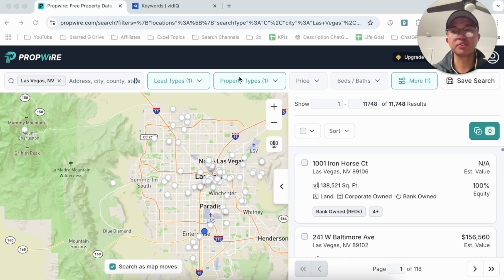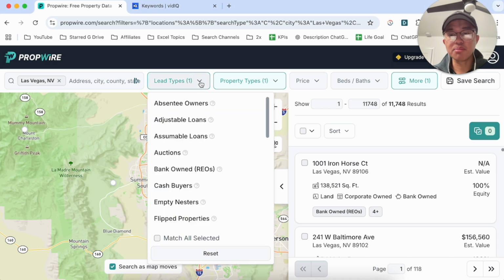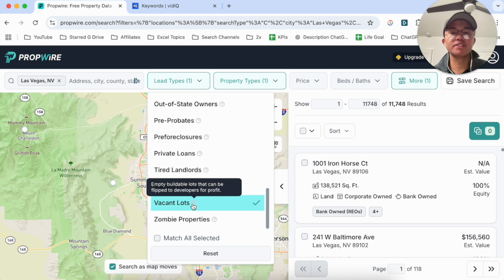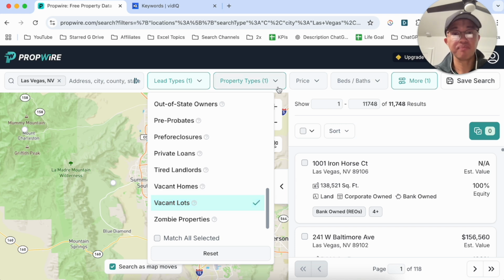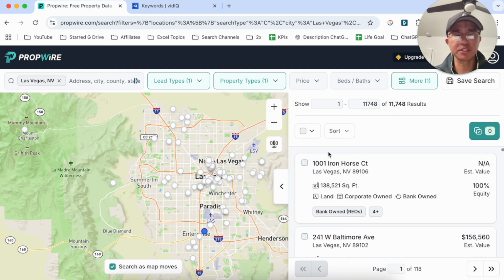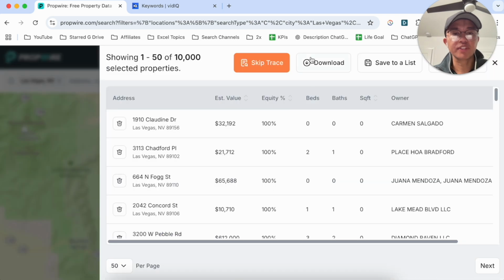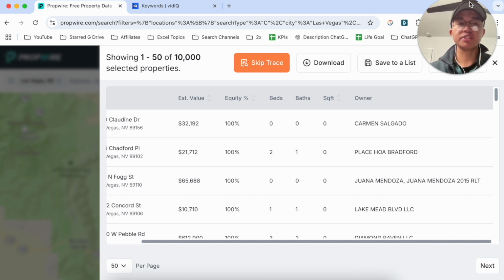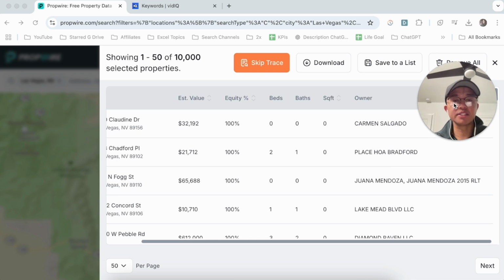How To Find Vacant Land On Propwire: Easy Search Guide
In this video, we’ll show you how to quickly find vacant land on Propwire using its powerful search features. Whether you're a real estate investor or simply looking for land, we’ll guide you step-by-step through the process of filtering for vacant land listings based on location, size, price, and more. You'll also learn how to narrow down your search to find the perfect property that fits your needs. This tutorial will help you efficiently use Propwire’s tools to locate and analyze vacant land opportunities.